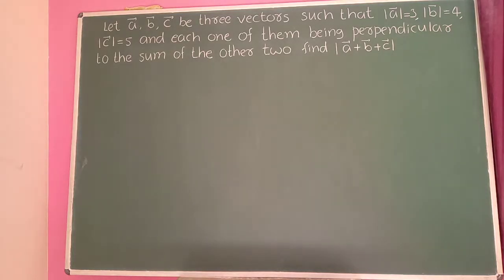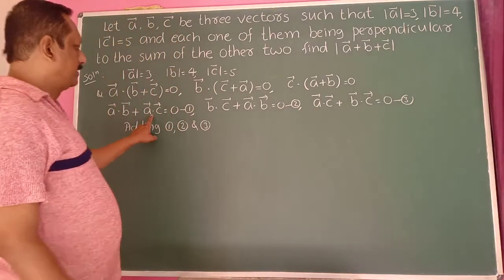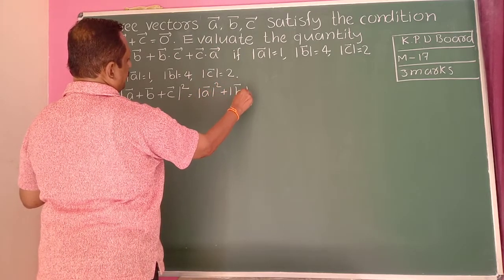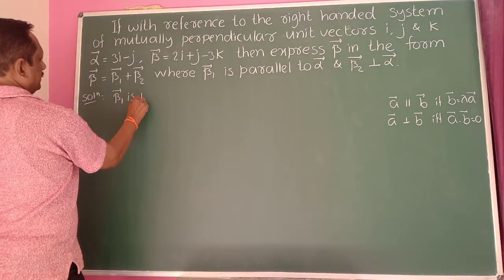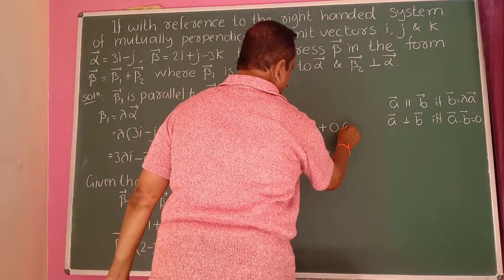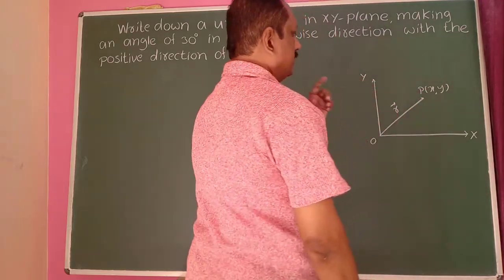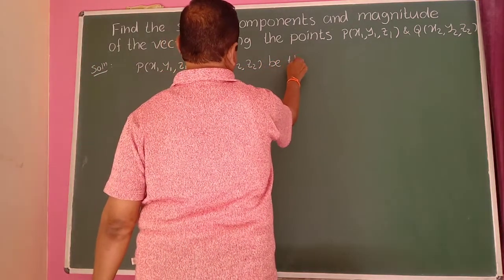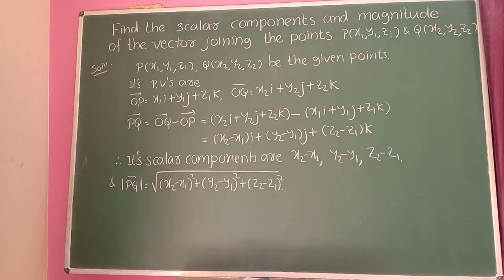Vectors 21(Theory/ JEE/ CET /OTHER COMPETATIVE EXAMS)